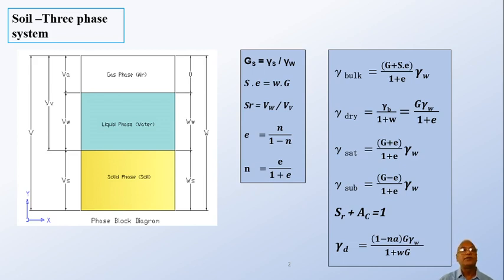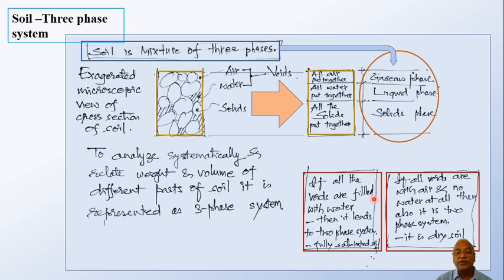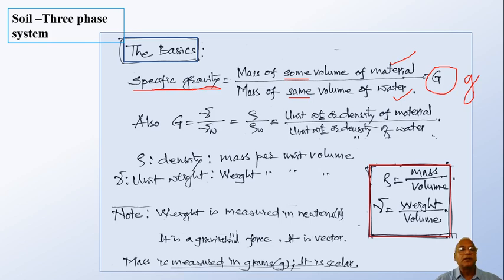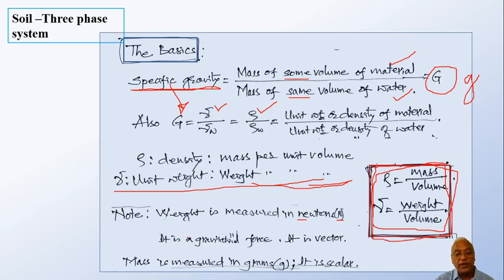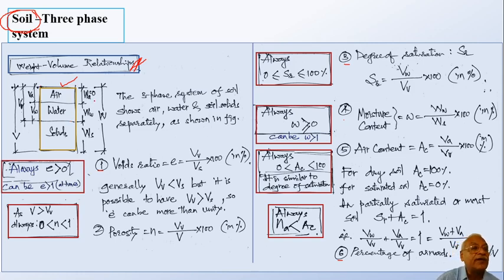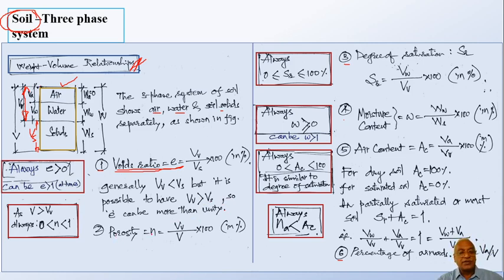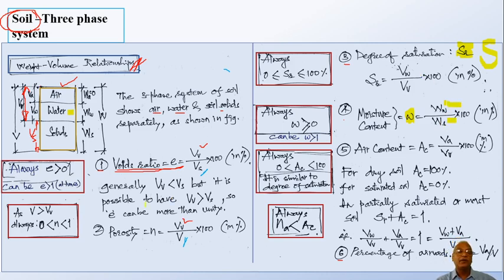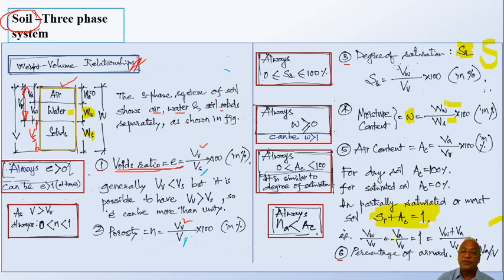4 Three phase system Part1